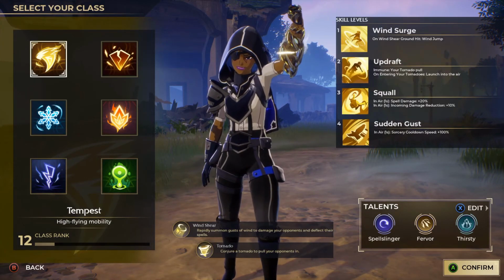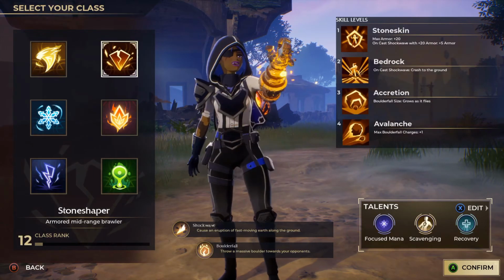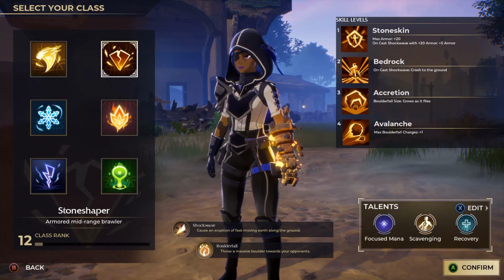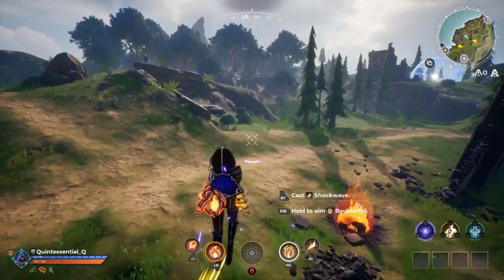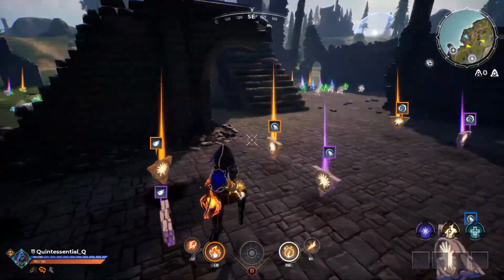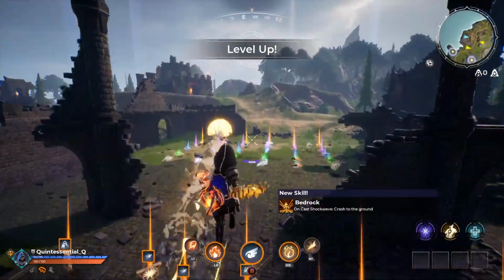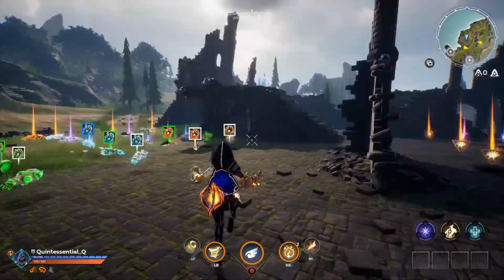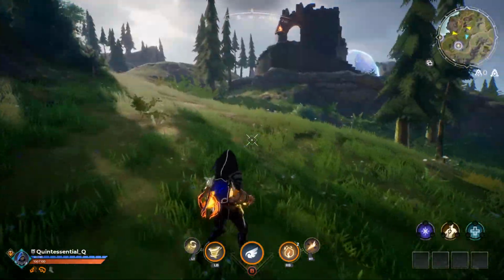How To Beat Stoneshapers and Stone Gauntlet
A guide so Stone players won't take your lunch money anymore